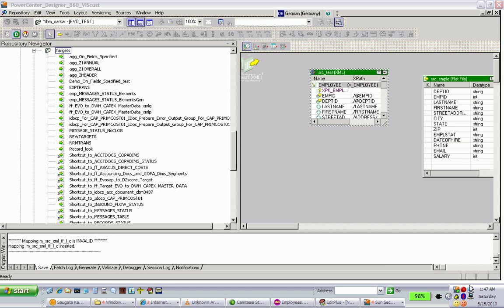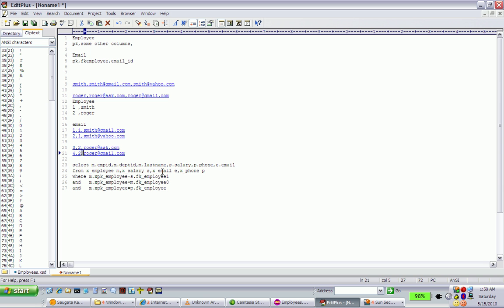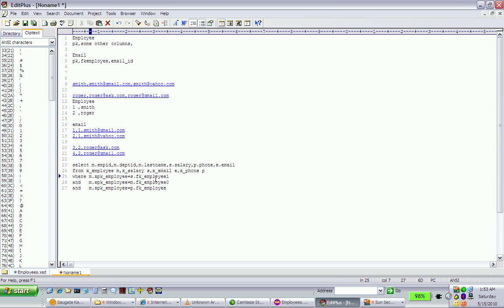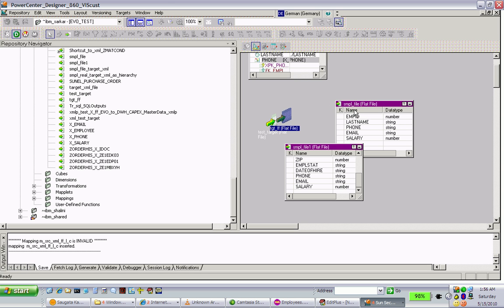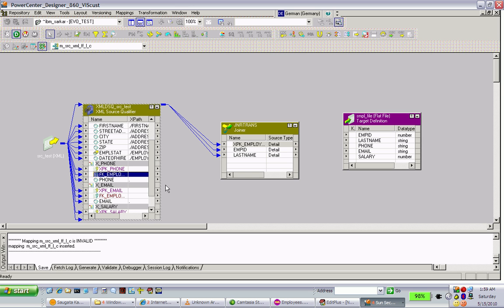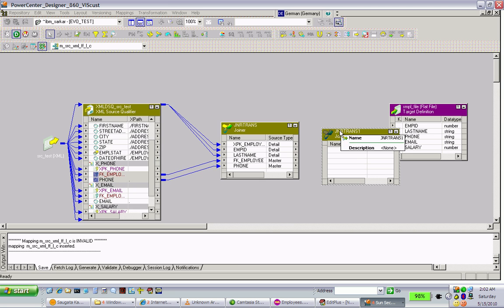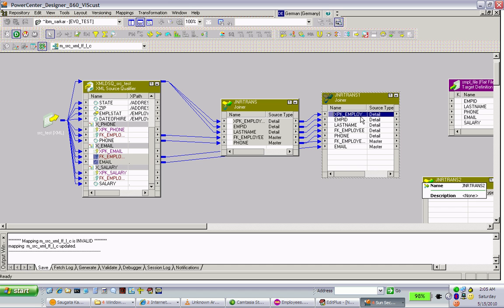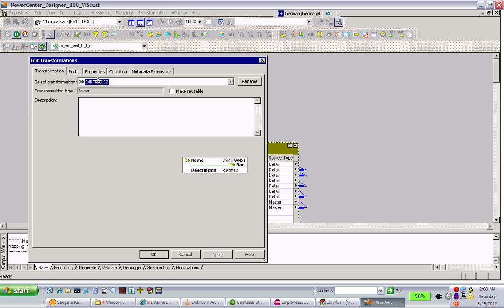XML PROCESSING INFORMATICA PART2 xml